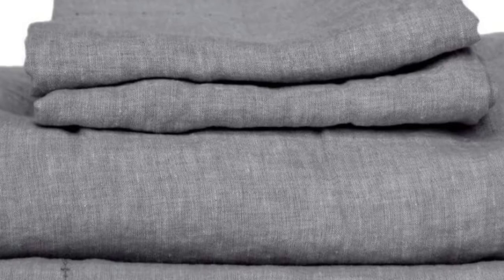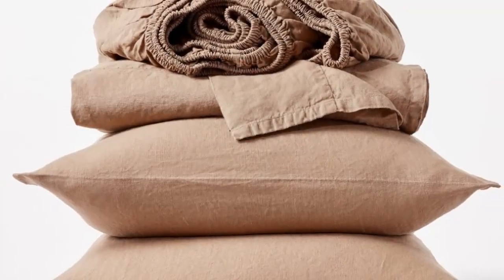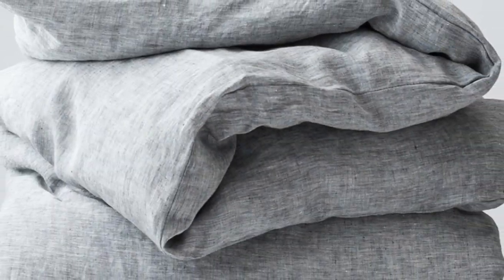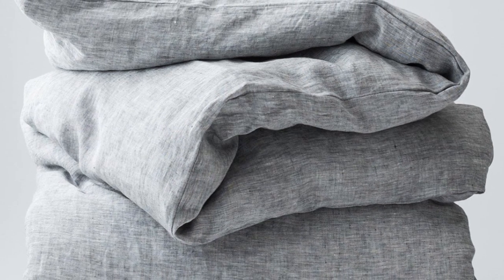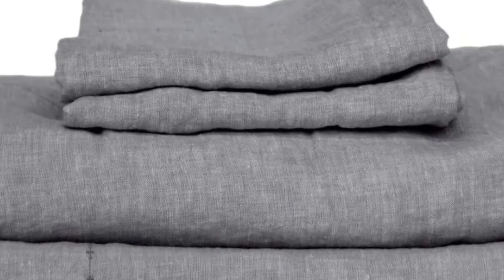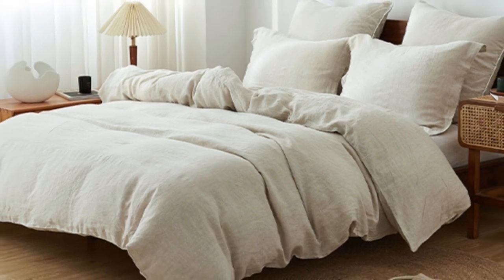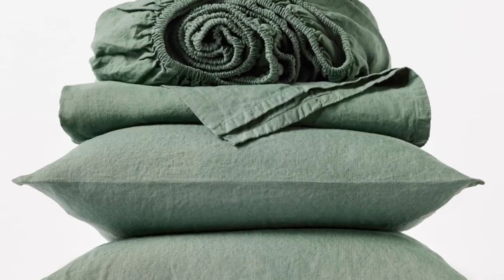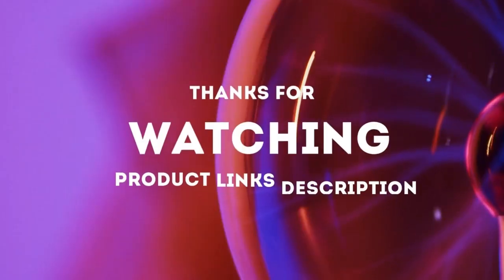Coyuchi Organic Relaxed Linen Sheet Set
in this video we will show Coyuchi Organic Relaxed Linen Sheet Set Review

in this Coyuchi Organic Relaxed Linen Sheet Set, I cover everything from the beautiful appearance to the functionally of the item.

Program.